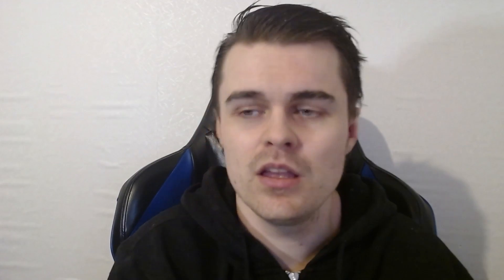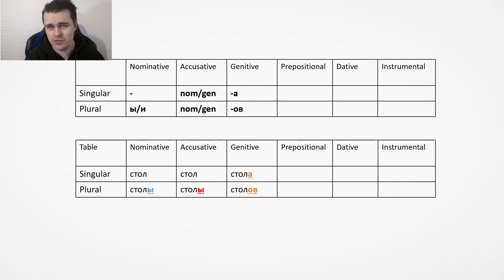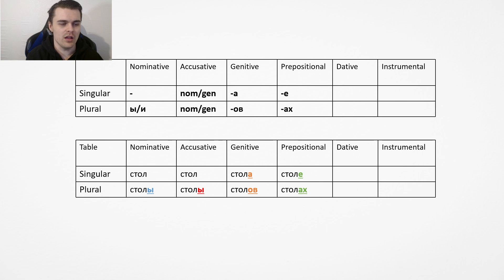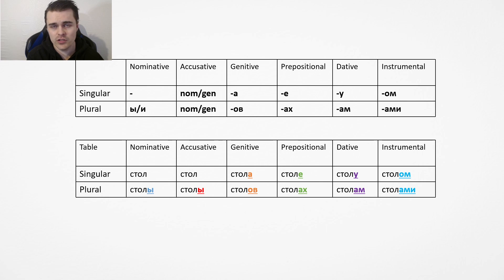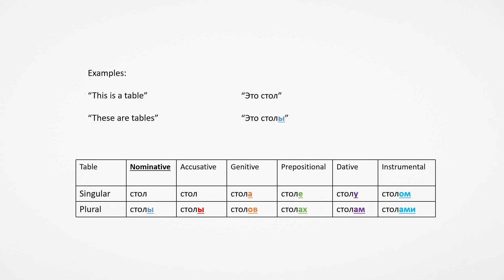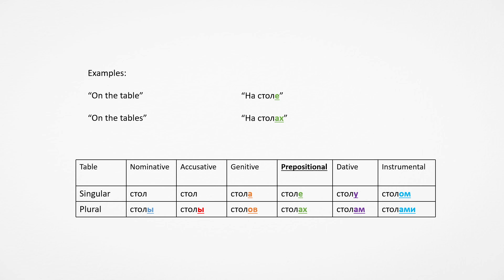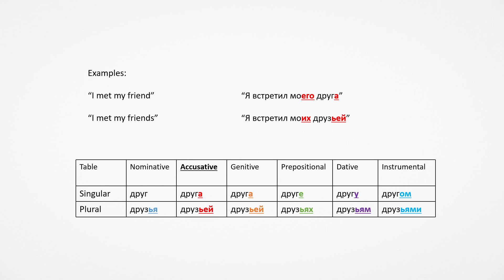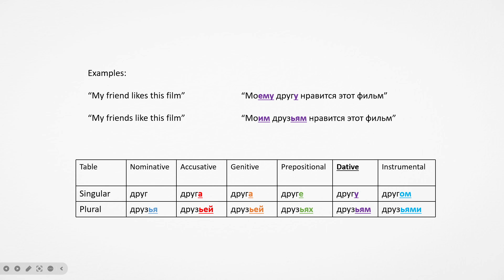How to know Russian Case Endings - First declension | Russian Guide Part 19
In this video I show you how to work out noun endings using declension tables.

Here I show the first declension which is for nouns that end in most consonants.